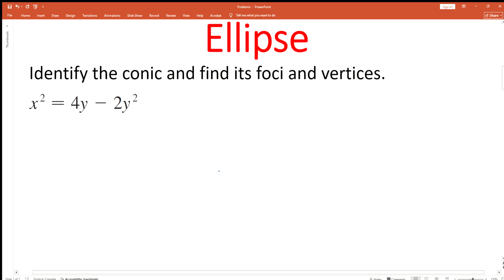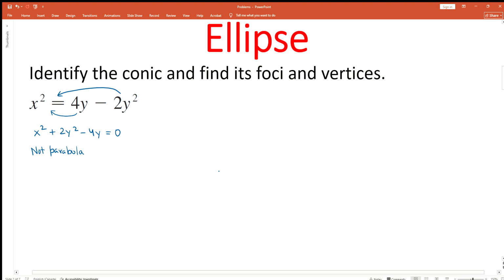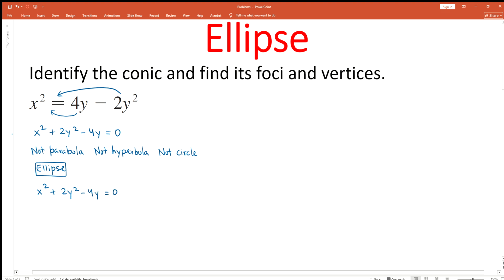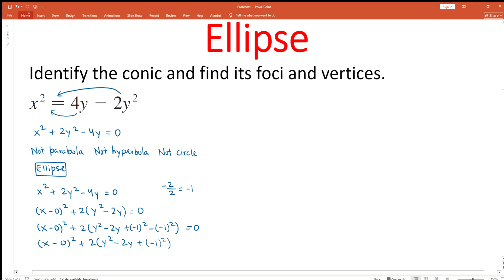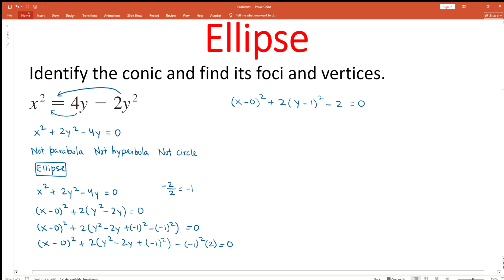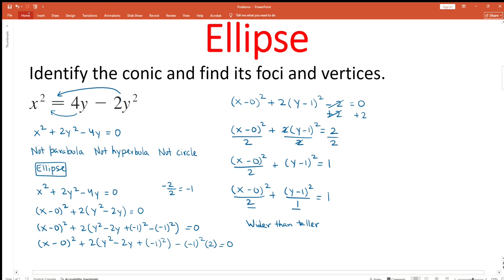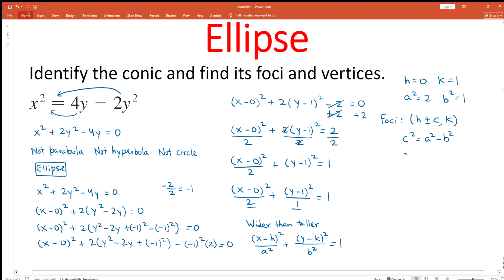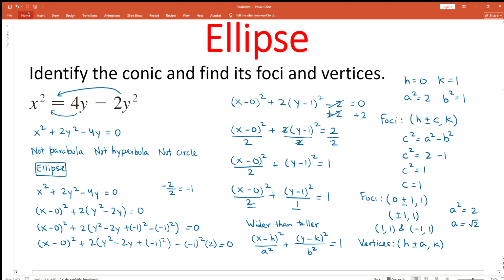Identify The Conic, Its Foci & Vertices: x^2 = 4y - 2y^2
In this video, I share with you steps for identifying an ellipse from the given equation and find its foci and vertices. Identify the conic and find its foci and vertices.